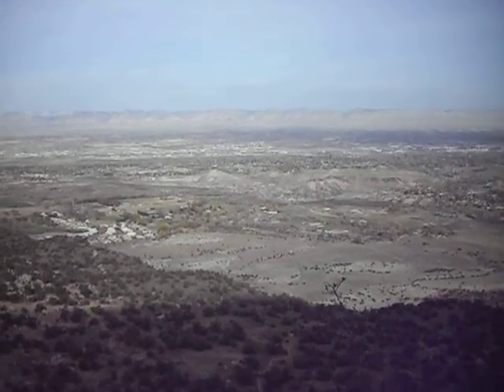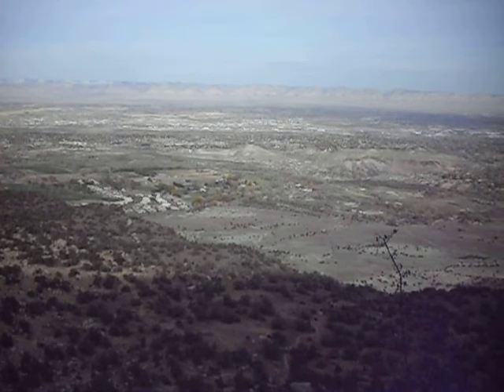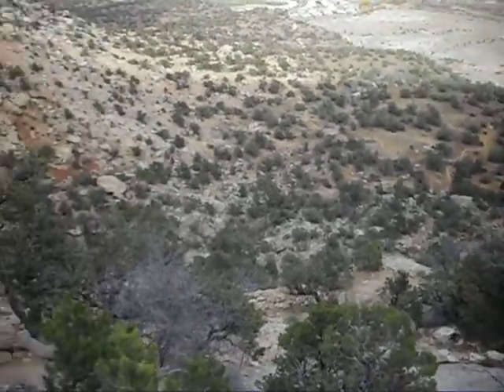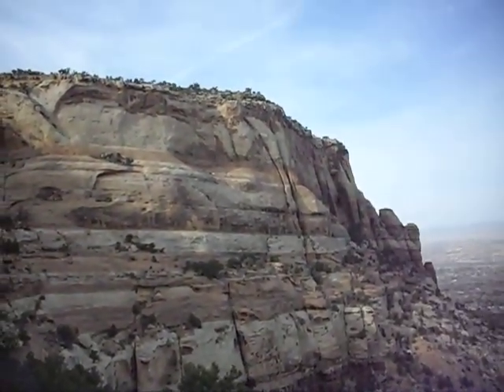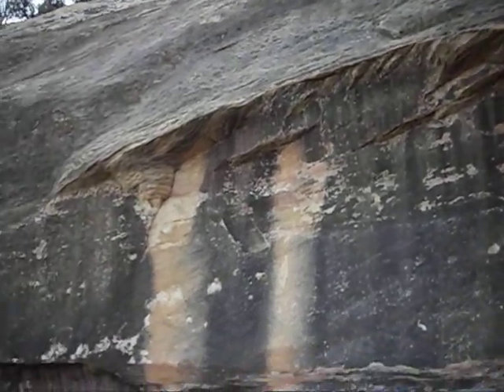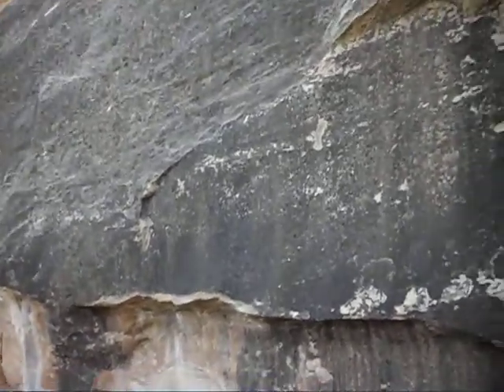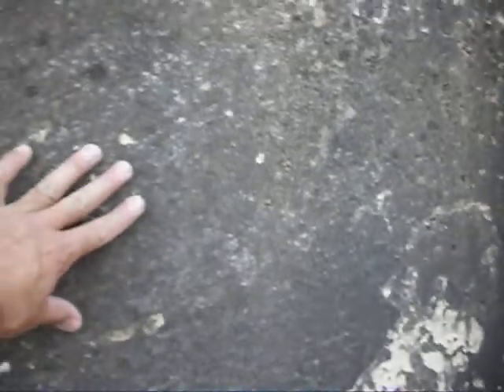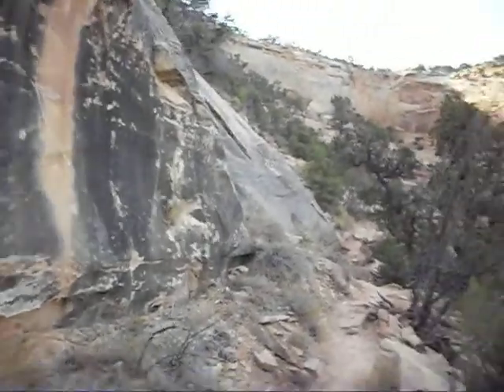Deseert varnish on the rocks of Colorado National Monument, Grand Junction, Colorado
Desert varnish (also called rock varnish) forms on stable rock surfaces from particles of clay along with iron and manganese oxides and some trace elements and organic matter. The color of the varnish varies from shades of brown to black and can be seen of rock surfaces from many kilometres away.

In this video I'm hiking the Liberty Cap, Ute Canyon, and corkscrew trails where the City of Grand Junction (and the Grand Valley) are clearly visible - and, the desert varnish can be seen from down below as well.

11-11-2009